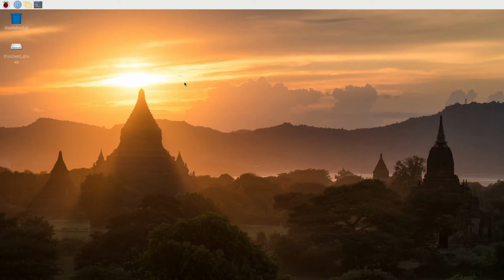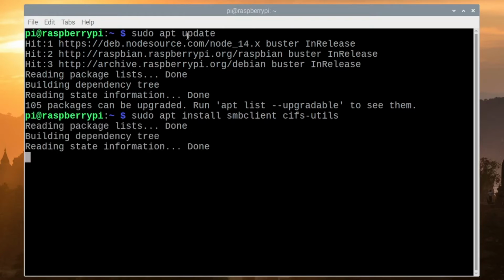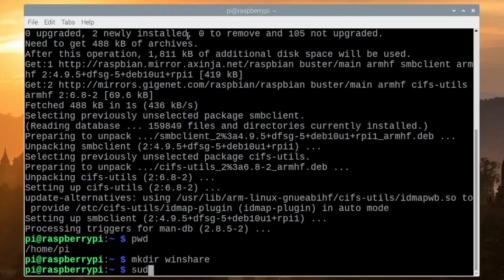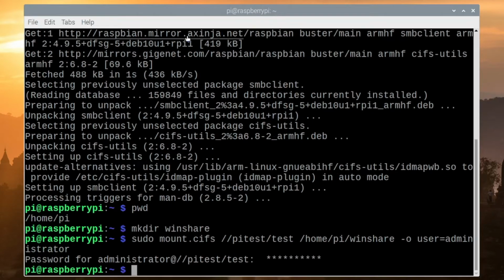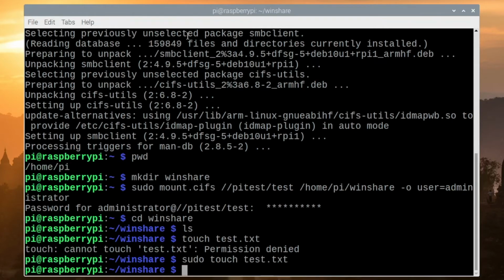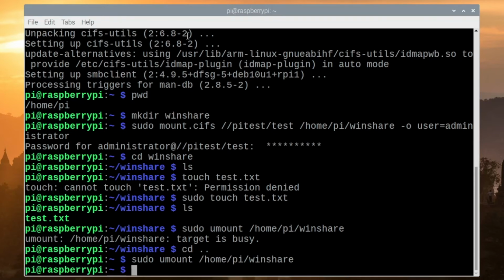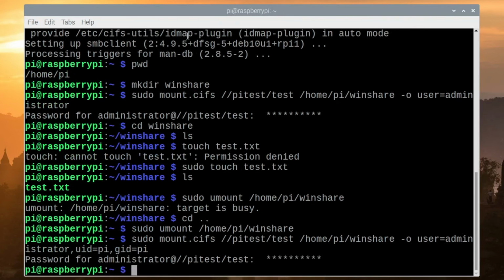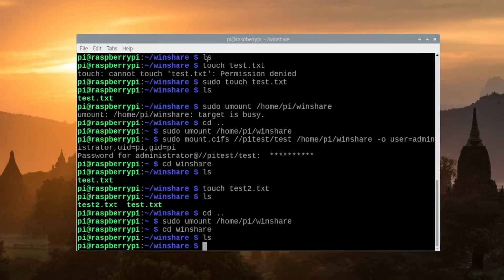Raspberry Pi Connect To A Windows Share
In this video, we walk through connecting the Raspberry Pi to a Windows share